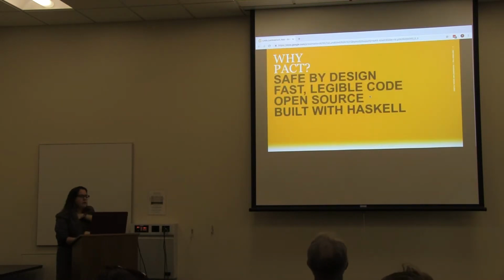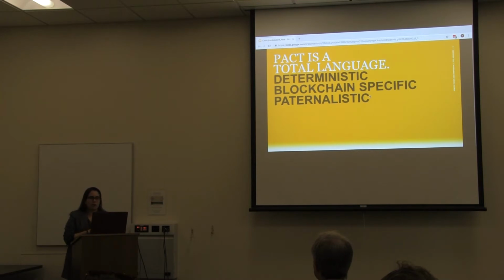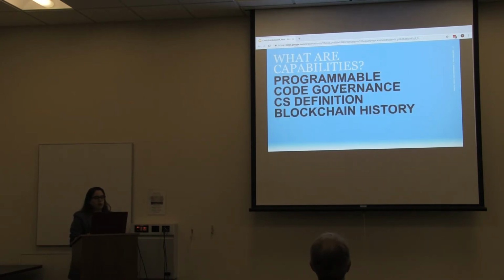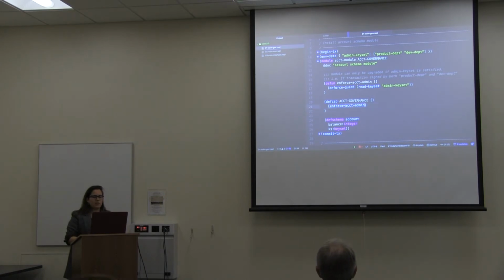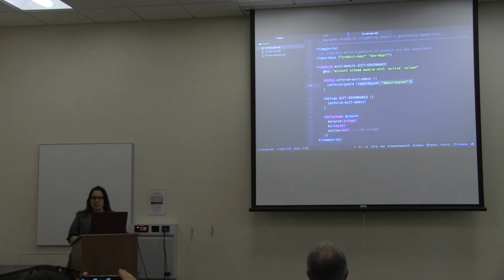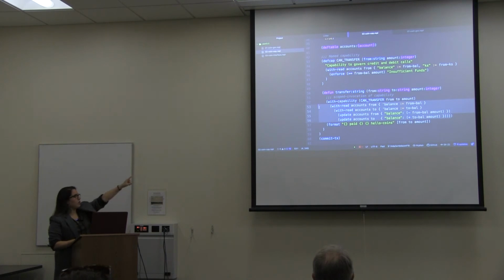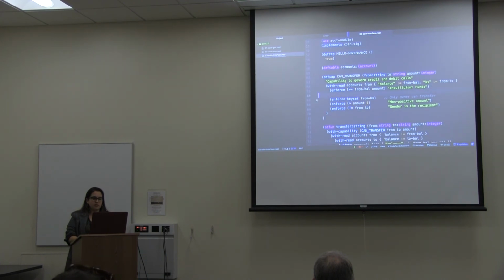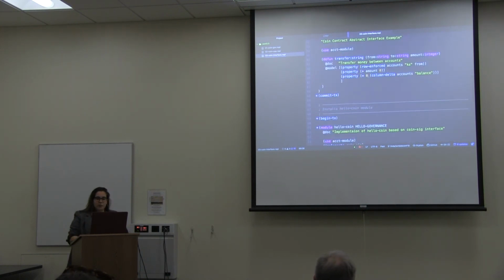Linda Ortega- Total Smart Contracts in Pact: Model-Verified Interfaces and Governance- λC 2019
Learn how to implement smart contracts in Pact--a simple, interpreted smart contract language that deploys directly to the blockchain, with upgradeable contracts and built-in formal verification.

Blockchain systems leverage smart contracts to extend functionality past transacting a single coin. The Pact language provides an interpreted, Turing-incomplete language for authoring smart contracts.

We introduce the Pact property checking system, which allows for static analysis of Pact smart contract logic as directed by properties and invariants expressed in an integrated mini-language directly within the Pact code, verified using the Z3 SMT solver.

Property models can also be defined against Pact interfaces, which serve to ensure that all implementing contracts obey the constraints of the model.

Finally we introduce Pact's upgrade governance mechanism, and how the property system is used to ensure that governance functionality is not subject to critical failures.